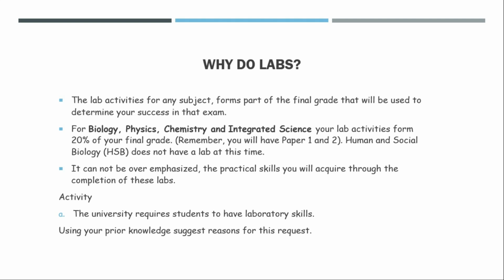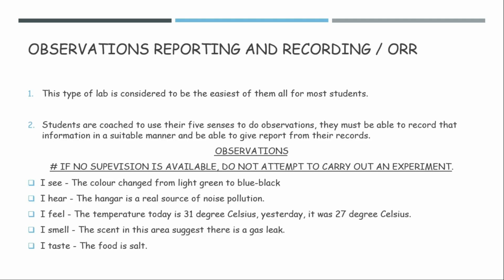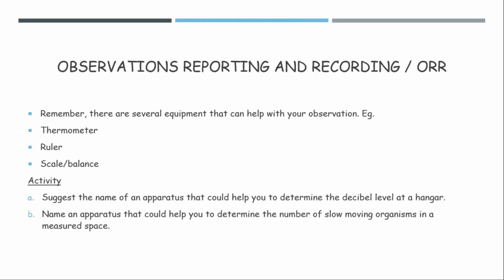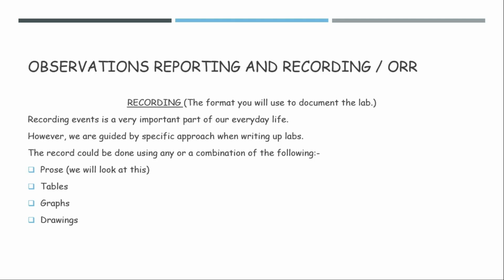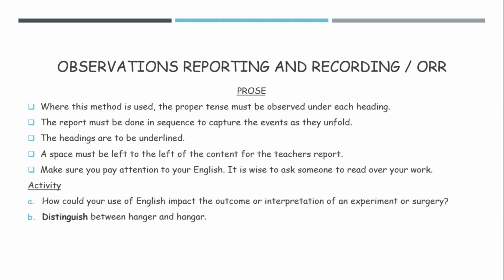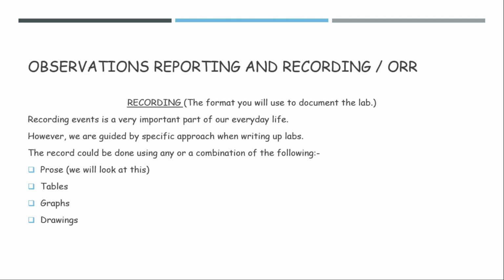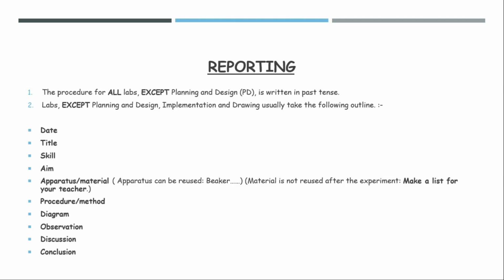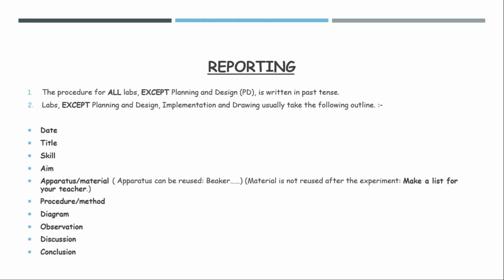CSEC BIOLOGY Observation, Recording and Reporting SKILL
CSEC LABORATORY . The contents of this video will help you better prepare for the CXC/CSEC Observation Reporting and Recording Labs. Please also check out our Education shows, "I Think I Have The Answer".